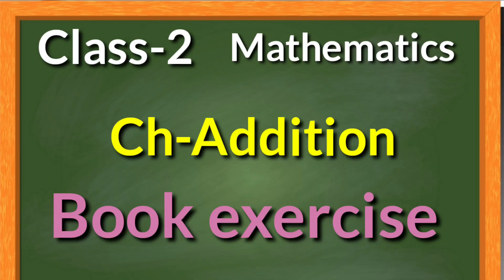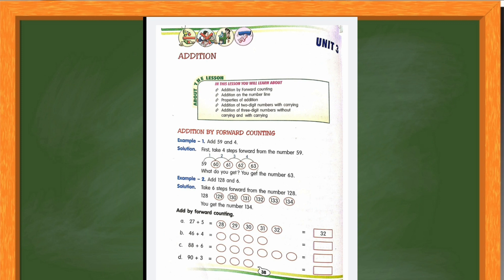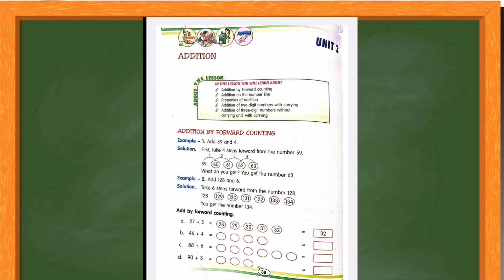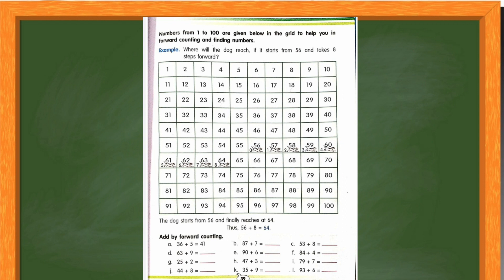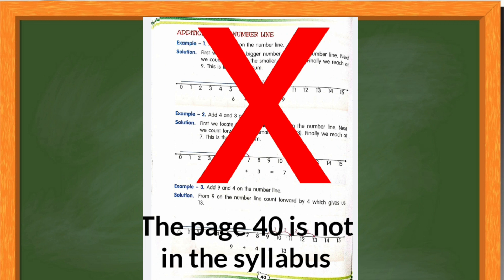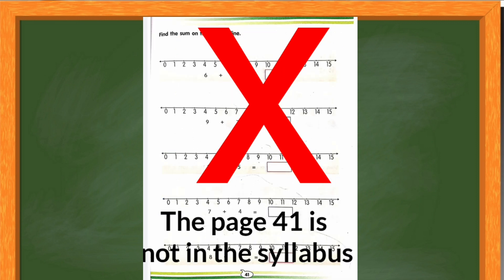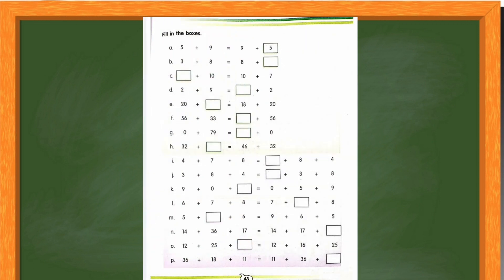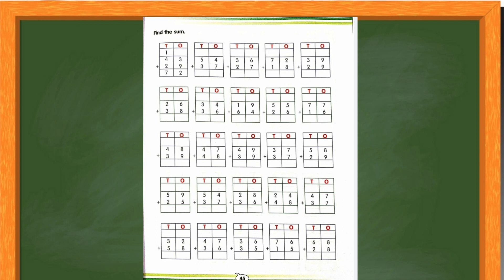Class-2 Maths lCh-AddiitionlBook exercise lLearn up with Somali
Practice exercise of Book